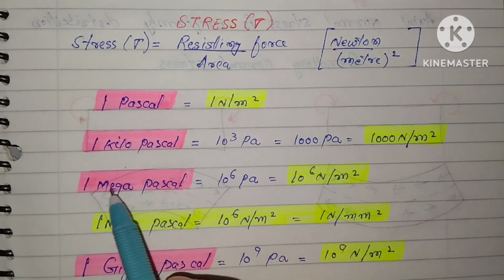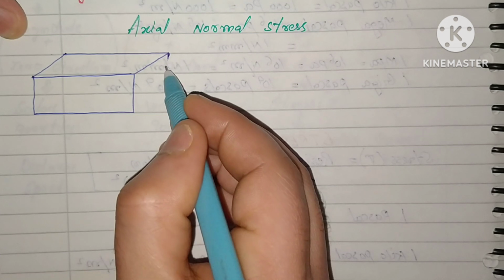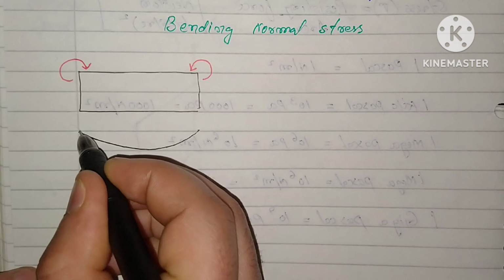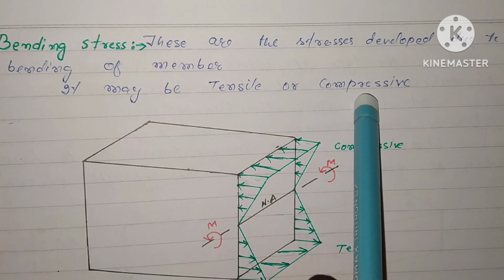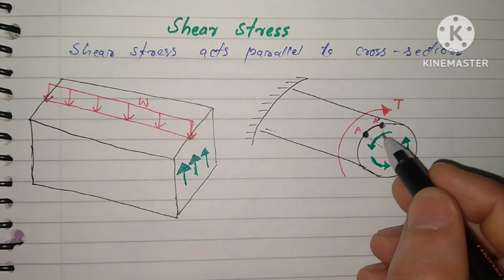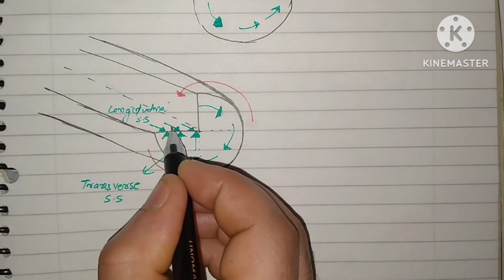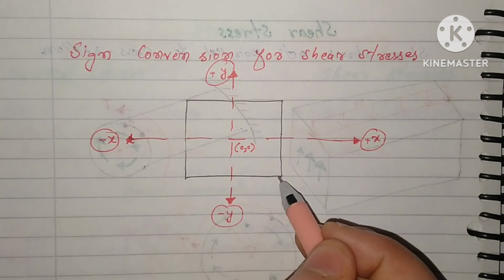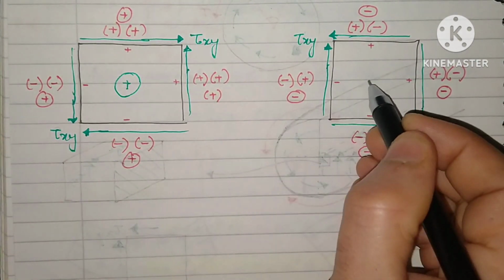stress # types of stress#normal stress# shear stress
types of stresses
normal stress
shear stress
sign convention of shear stresses